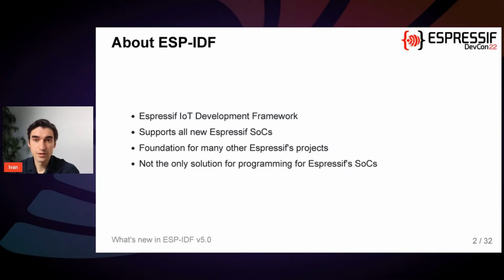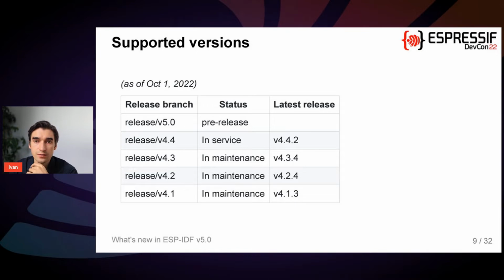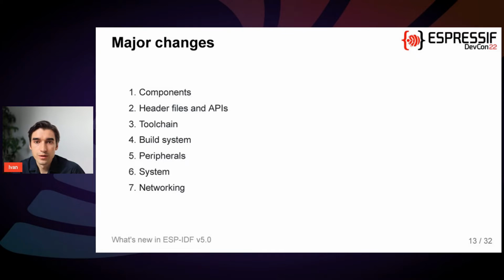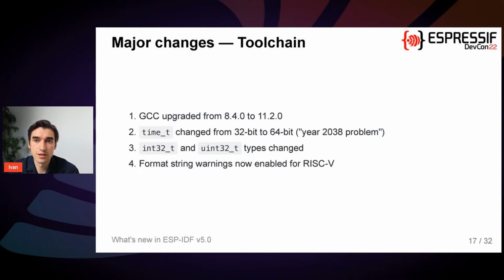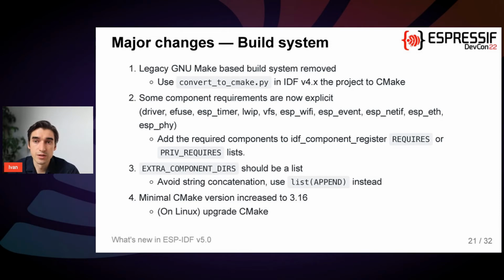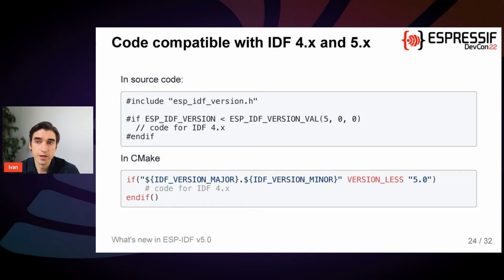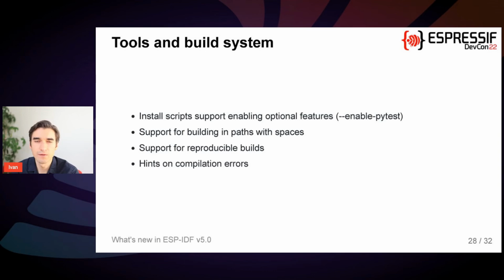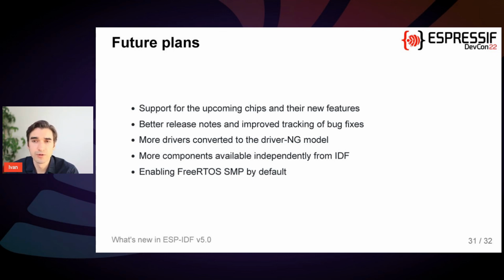EDC22 Day 2 Talk 1: Keynote Presentation on All the New Features in ESP-IDF v5.0.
We started our second day of Espressif DevCon22 with none other than Espressif’s Vice President of Software Platforms, Ivan Grokhotkov, who delivered the second keynote speech of this conference. Ivan is the go-to person for all sorts of advice at Espressif, but he has also gained a reputation for providing great support to the entire community of developers out there. Ivan talked us through all that’s new in ESP-IDF version 5. His talk introduced new features and important breaking changes in the latest version of ESP-IDF. He also revisited the release and maintenance policy of IDF, in general, and he also discussed Espressif’s strategy for upgrading to new IDF releases.